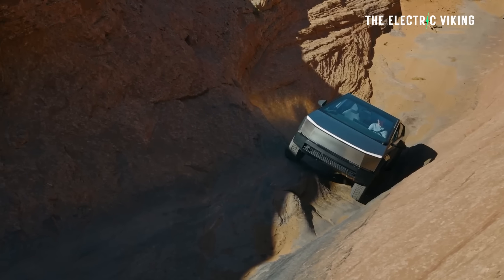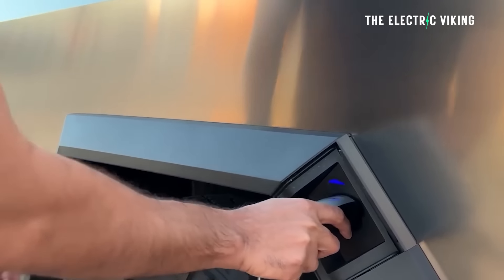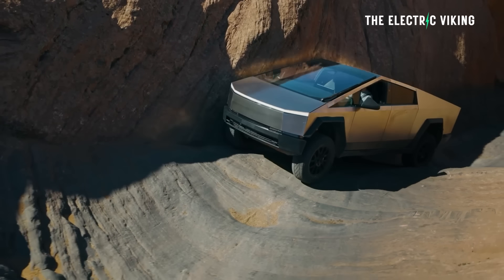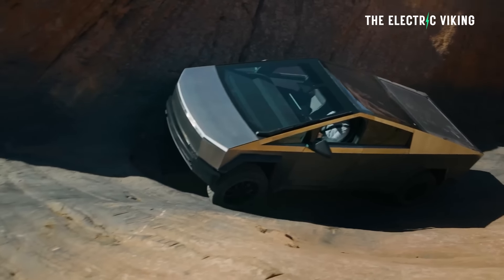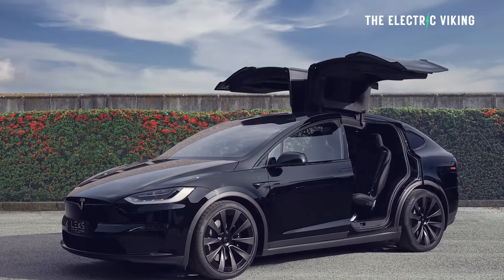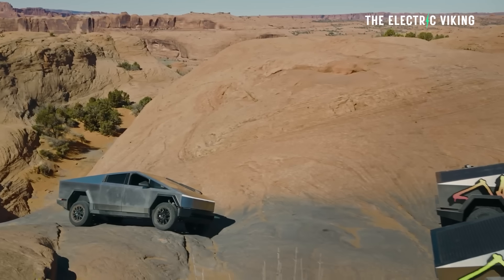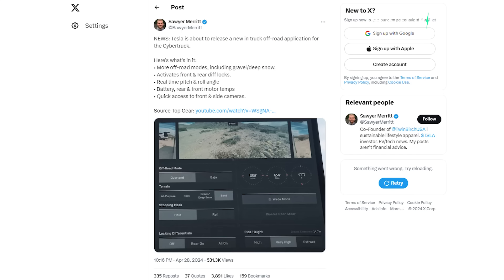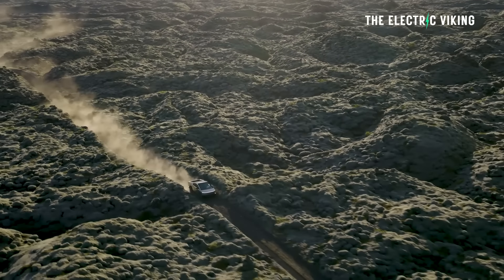Tesla Cybertruck gets huge offroad upgrades including front and rear diff locks